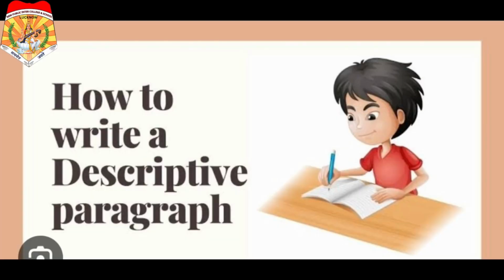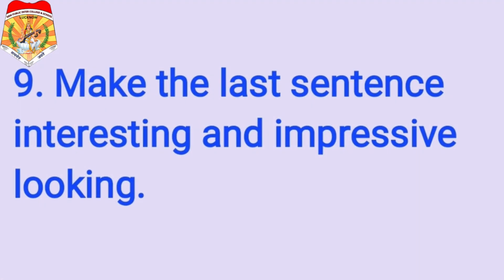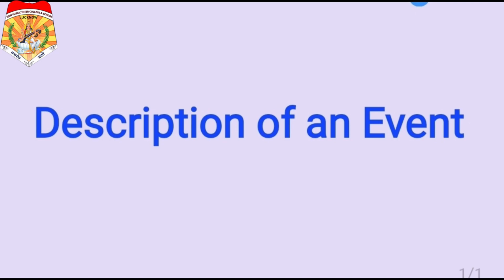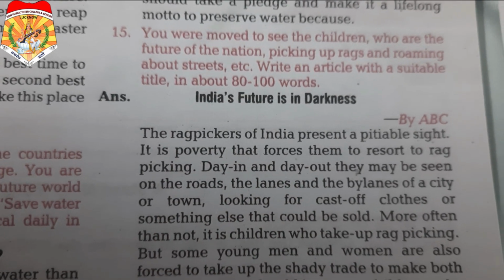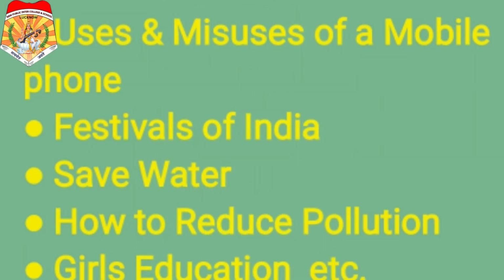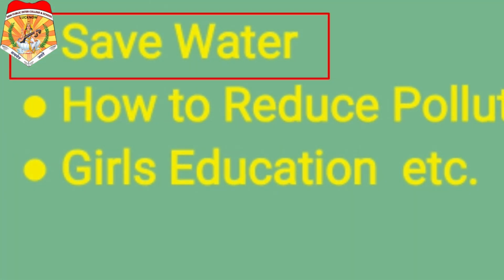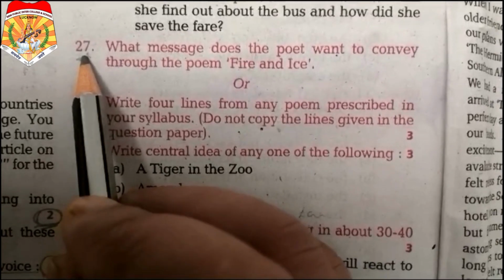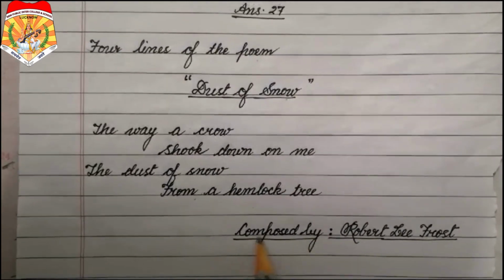New Public Inter College & School | Class 10 | English | Part 2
This video is part 2 of the previous video where solving question paper easily and scoring good marks in board exams have been discussed.